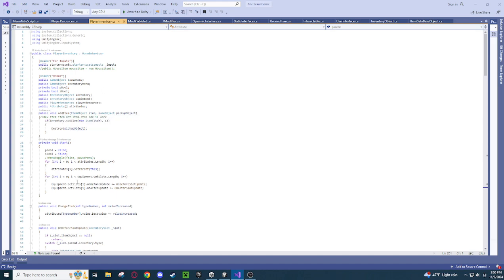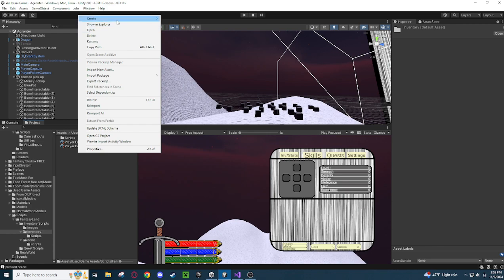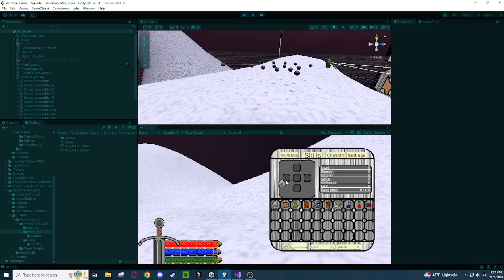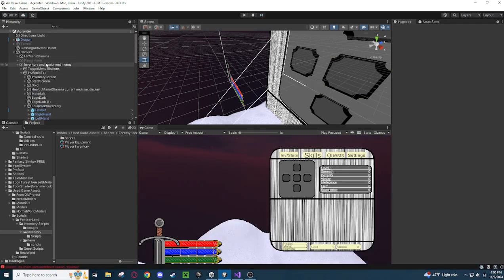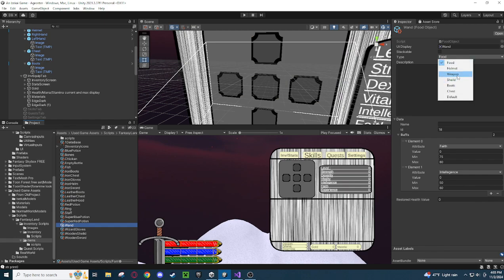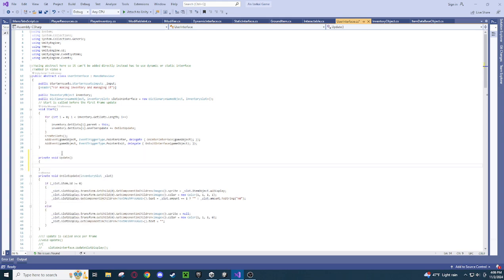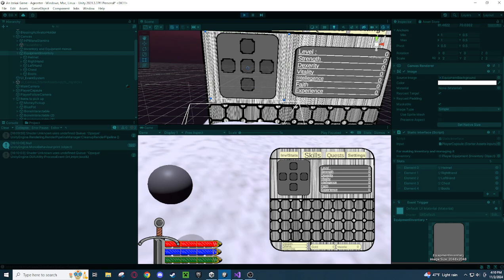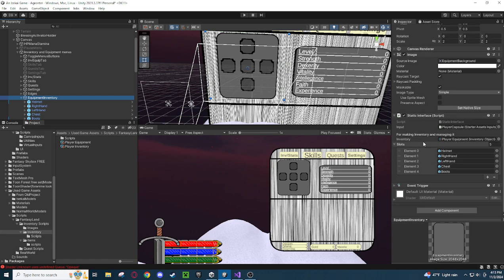Making of An Izekai Game - Part 2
Link to the unity scriptable objects inventory